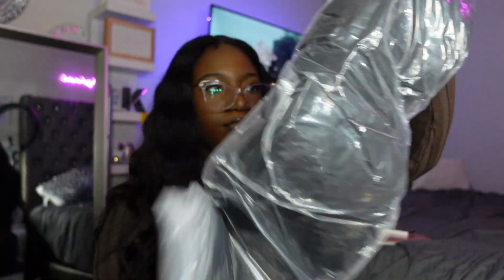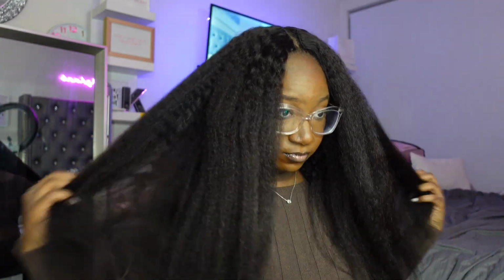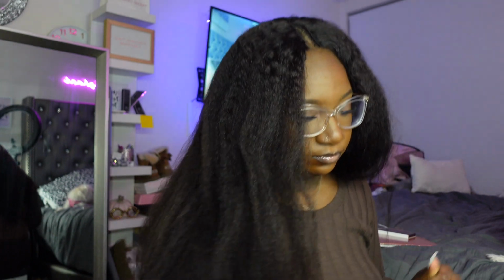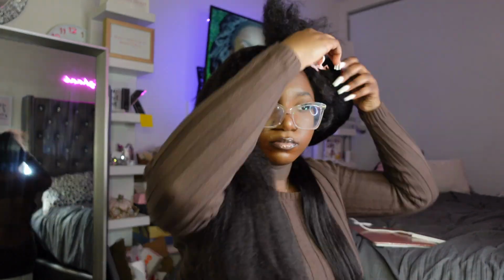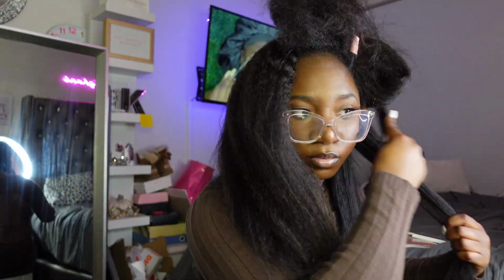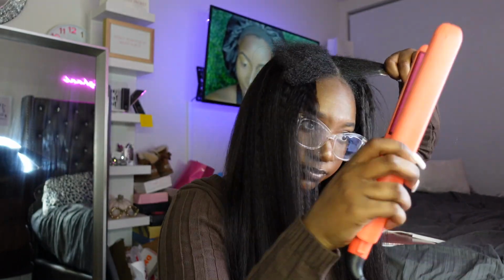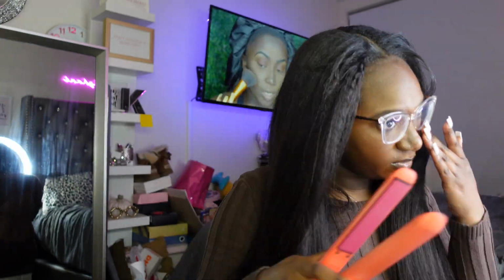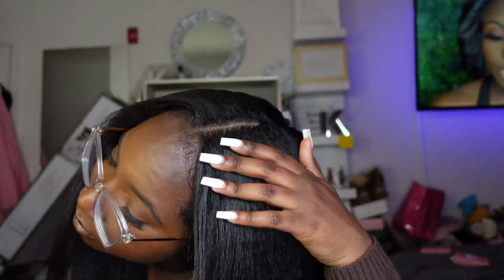Super Natural Kinky Straight V Part Wig Install | Quick Kinky Straight Wig | Nadula Hair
In todays video I'm doing a kinky straight v part wig install! You'll be seeing a full wig install and style on this easy to install kinky straight wig. These v part wigs are really popular now a days because of how easy they are to install. This look definitely is giving natural hair!

!!USE MY SPECIAL CODE GET Extra $10 OFF(works for all the goods)： JANYTB10
Same hair in the video➤
Hair Info: 24”, 150% Density, Kinky Straight V-Part Wig.

Can’t miss affordable V part curly wig➤
So silky straight hair lace frontal wig ➤
Super Affordable Curly Wig ➤
Top 1: curly headband wig ➤

Amazon Store Front Hair Products

“For this is how God loved the world: He gave his one and only Son, so that everyone who believes in him will not perish but have eternal life.”
‭‭John‬ ‭3:16‬ ‭NLT

💗 if you ever wanna send me something.
United States
Name for the mail: Keandra Wilson

Camera and filming equipment (y'all stay asking for this elite camera quality lol):